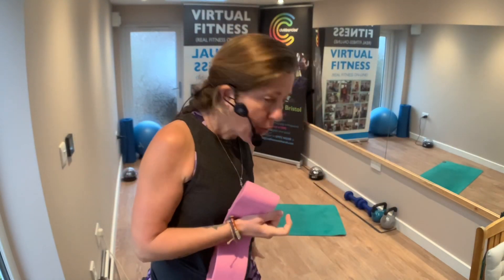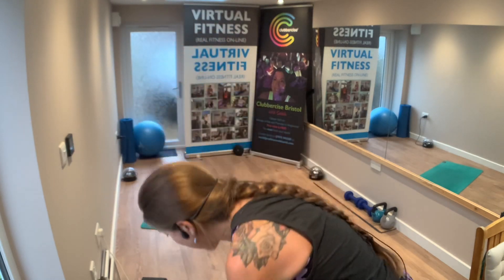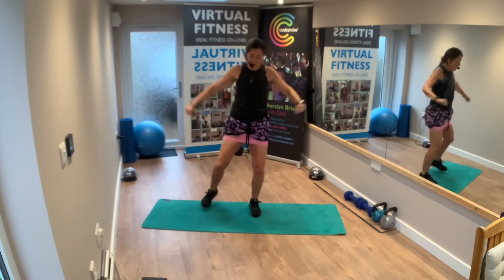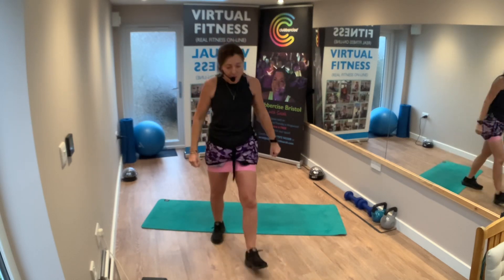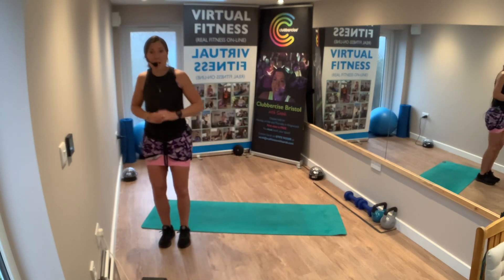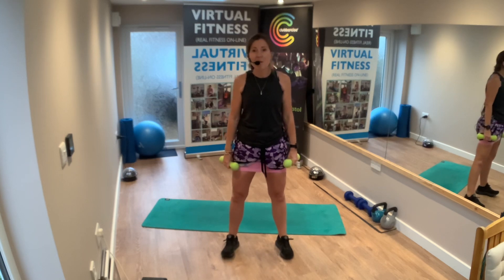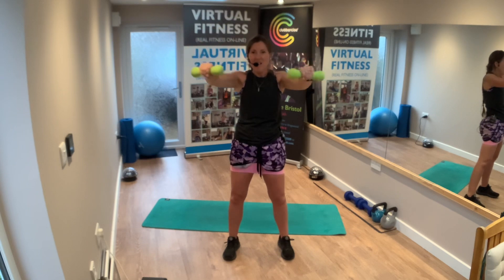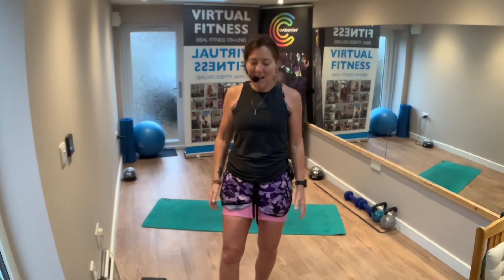Activation Band HiiT - 15 September 2021